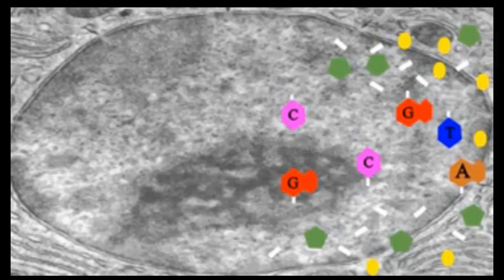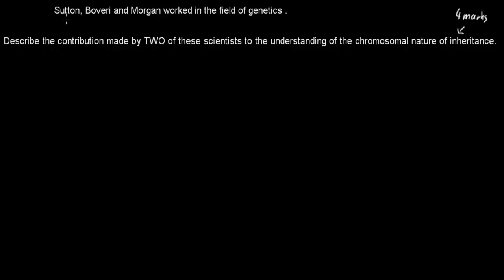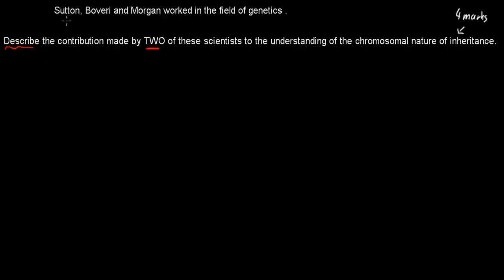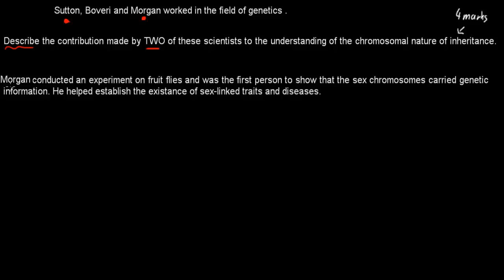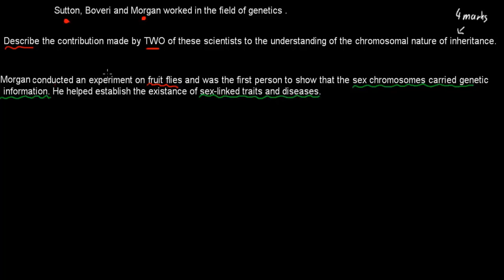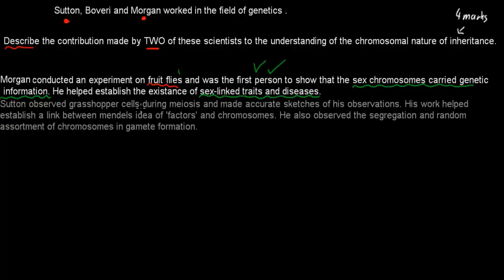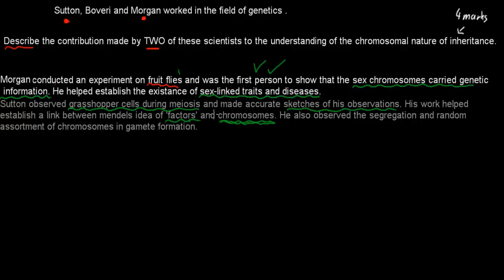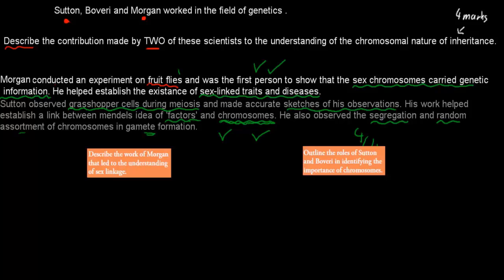Q2. HSC question (Chromosome and Inheritance chapter)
nk